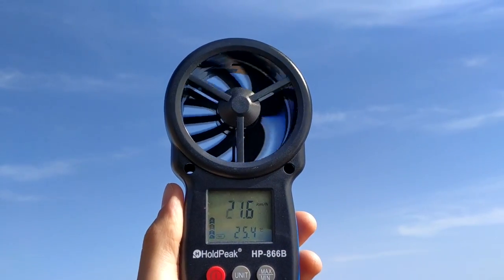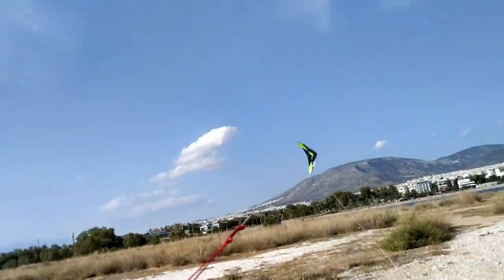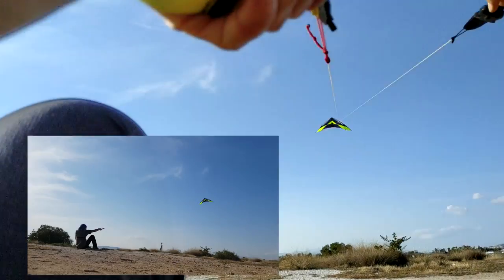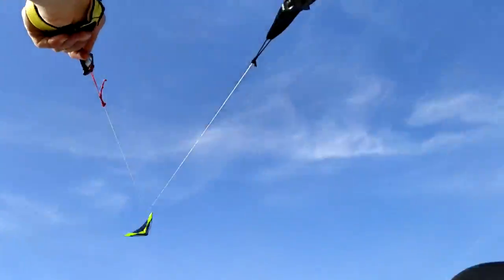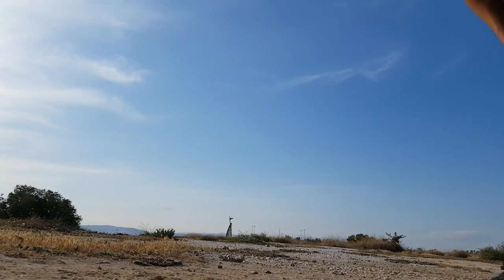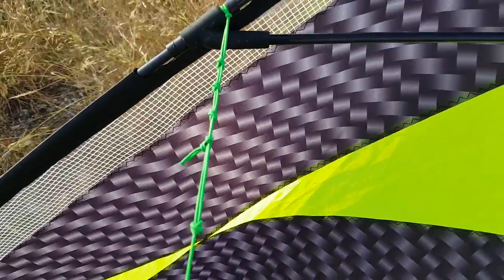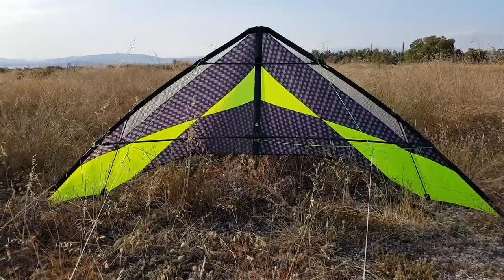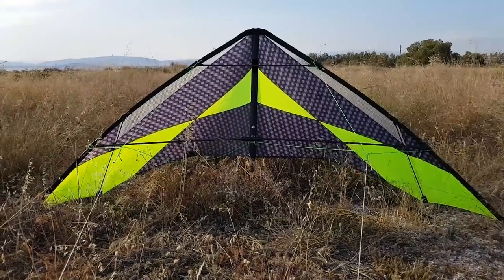HQ-Arrow XL under Test + Pull measurements + Jumps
The HQ-Arrow XL has nice and smooth pull. Very predictable behavior and easy to fly. This is a prototype made in Oldenburg, Germany, with Exel carbon, so it might have some difference from the production model!?
The wind during the measurement felt a bit lighter, around 15km/h, 3Bft, 10mph on average.

GoKiting!

Timeline:
0:00 Intro
0:14 First flights
3:01 Neo is back!
3:14 Tricks attempt
3:28 A cricket?
3:34 How much the Arrow XL can pulls in 3Bft?
5:04 Flying on the 4th knot
5:35 Sharp corners
5:57 Jumps!
6:43 Conclusions